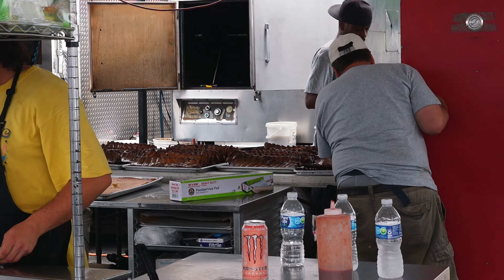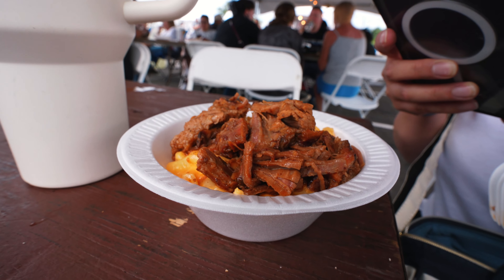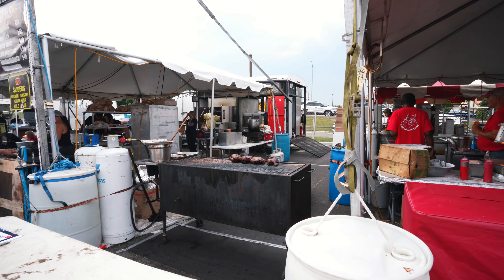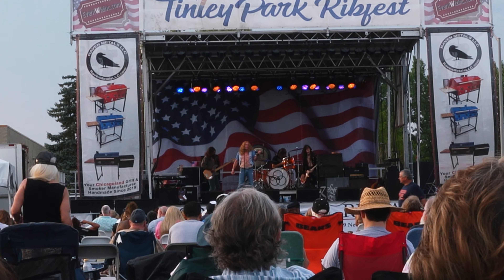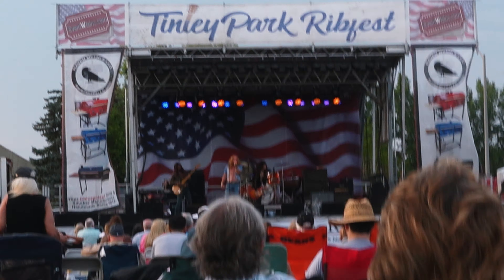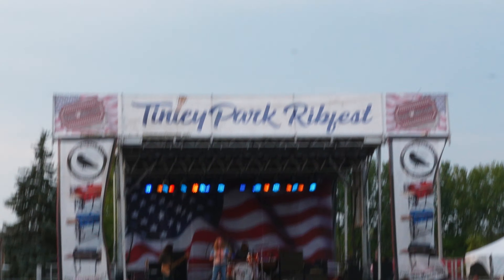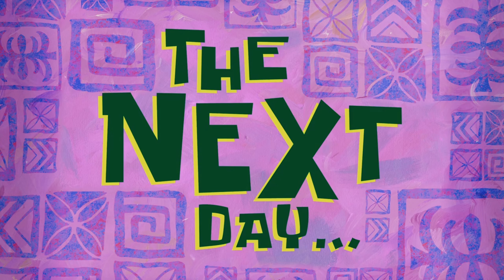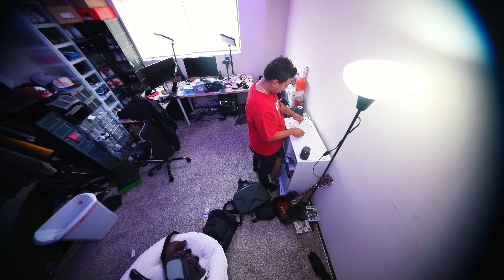TIPS FOR VLOGGING CINEMATICALLY | DAILY VLOG #2